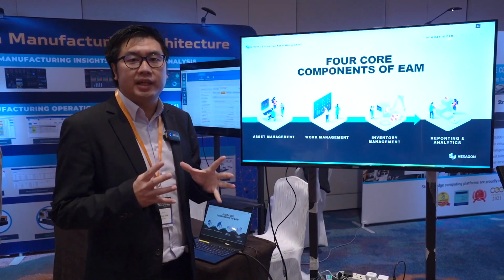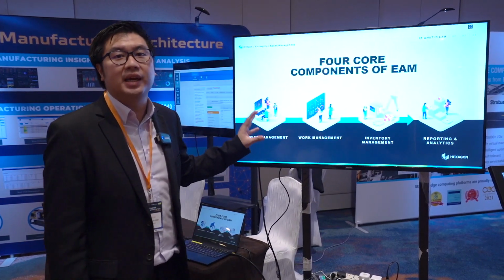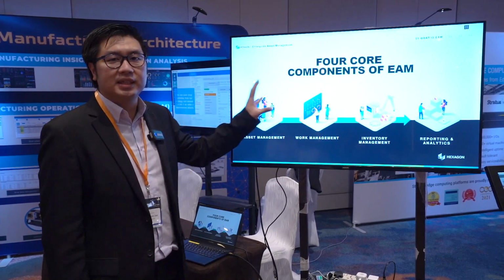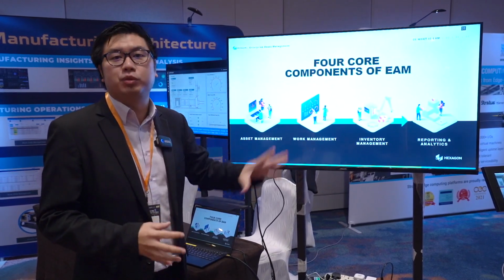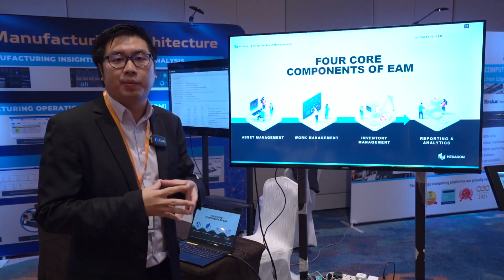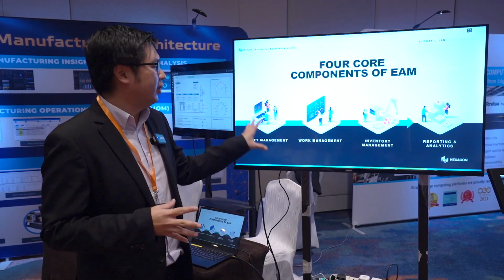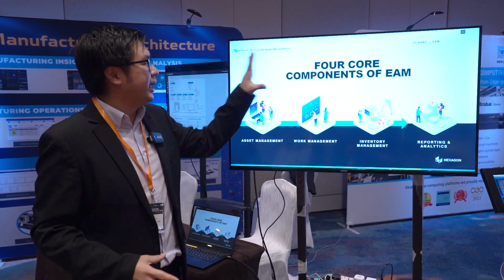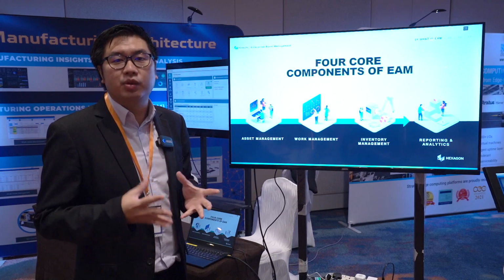Booth 6 : YNY Technology @ GoDigital Edge to Enterprise Conference 16 Nov 2022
YNY Technology Sdn Bhd is your GoDigital Solution Partner, we have been actively supporting Industry 4.0 by combining business consulting, system implementation and technology and business process expertise. Leveraging our vast experience in industrial automation, we provide integration support with best-in-class operational performance optimization tools and solutions. These include Manufacturing Operations Management, Advance Data Analytics, Proactive Asset Performance Management with IIoT and Analytics, Cybersecurity.